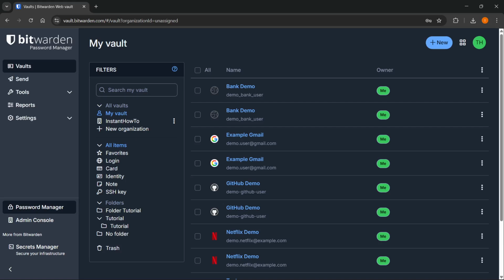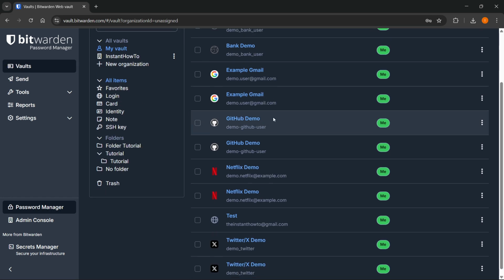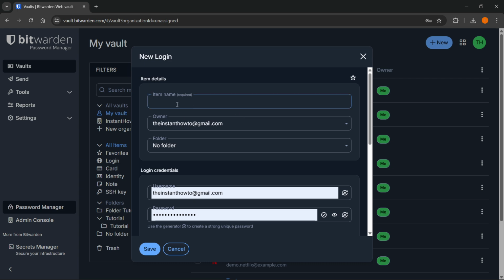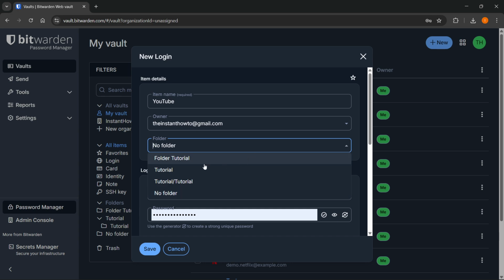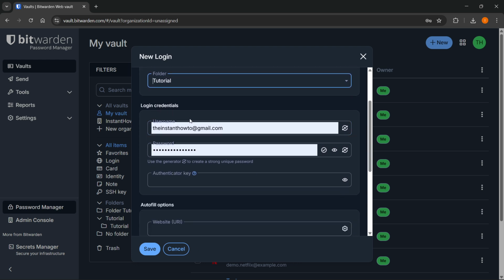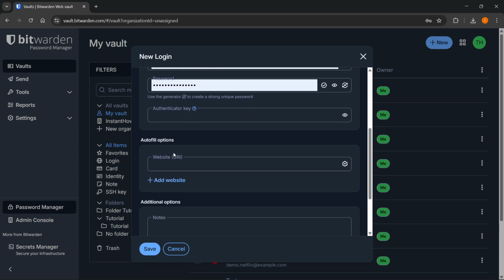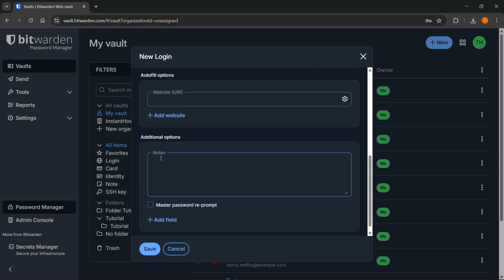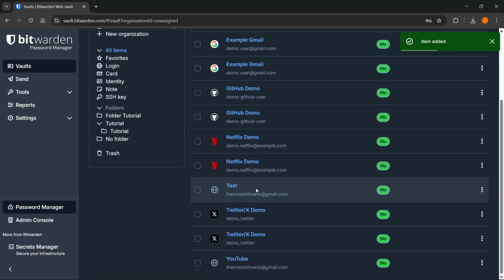How To ADD A NEW ACCOUNT To Bitwarden (QUICK & EASY) 2026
In this video, I'll show you how to add a new account to Bitwarden. This is a complete guide on creating and saving a new account in your Bitwarden vault in 2026. If you want to store login details for a new account quickly and securely, this is the tutorial you need!